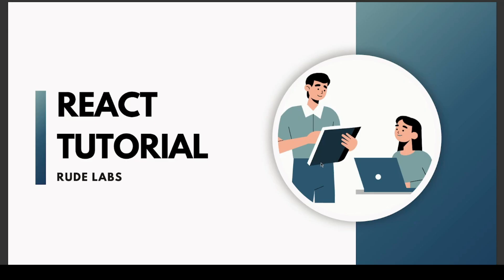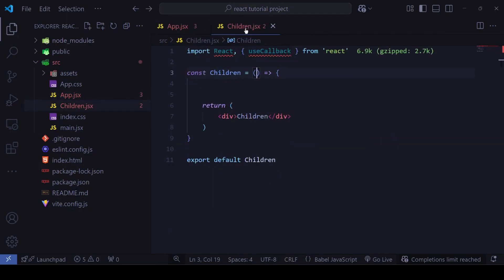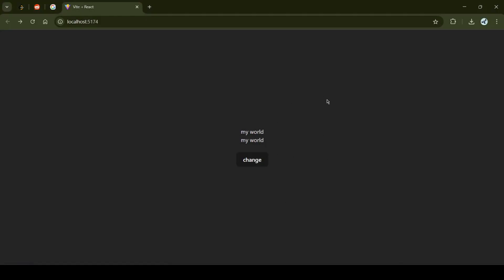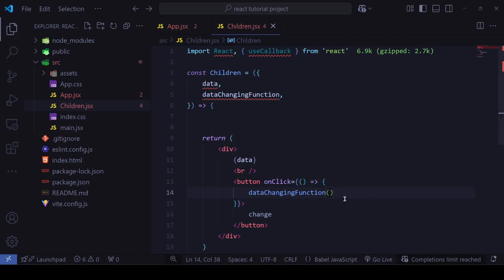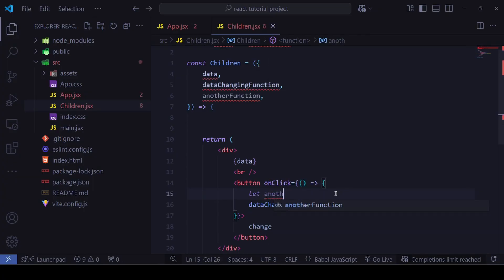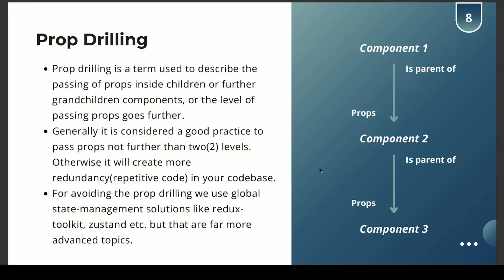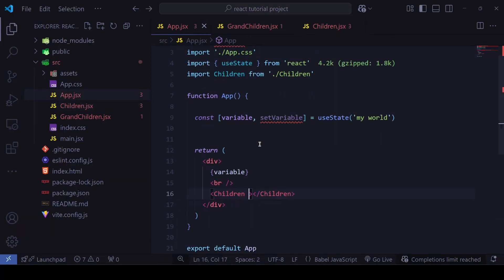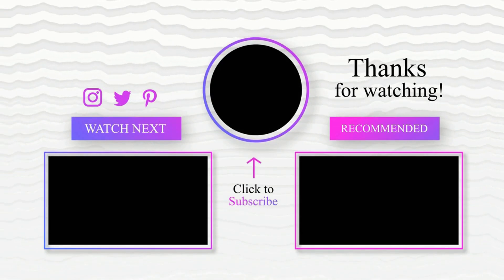Passing State of Parent to Child Component as Props | React JS Masterclass #15